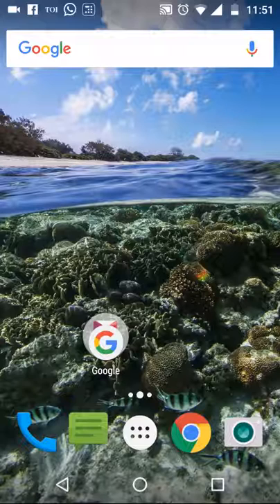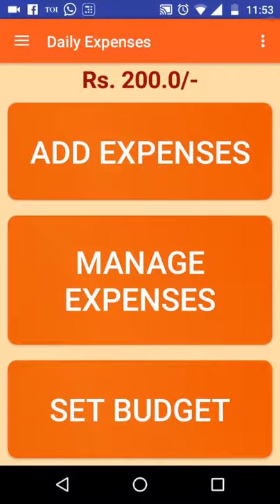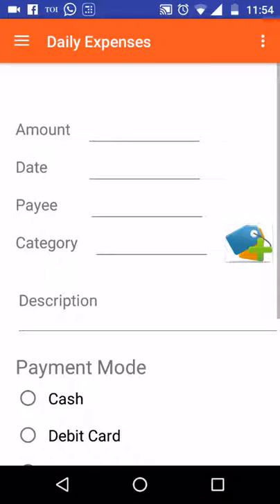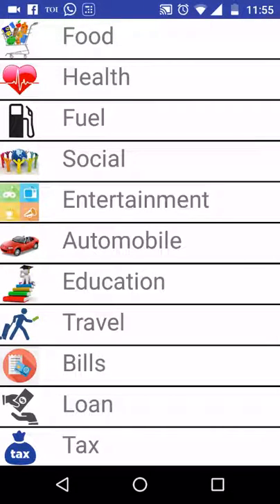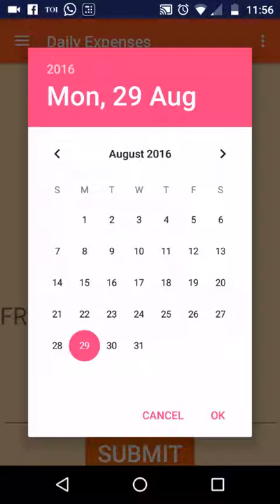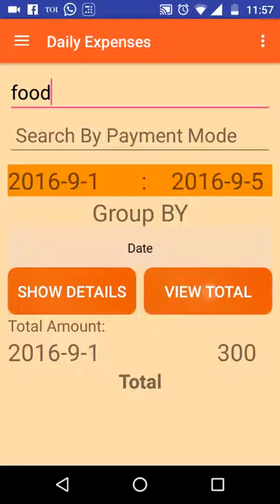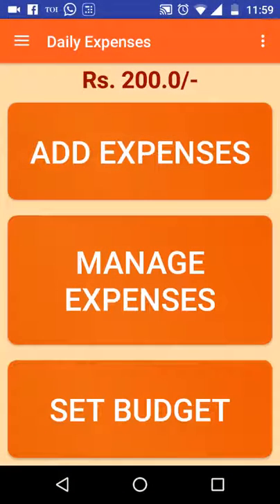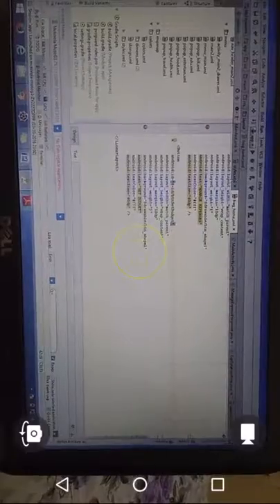Daily Expenses Android App Project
Daily expeneses App aims in keeping records of our daily expenses in a managable way.I have made this project in my summer training.